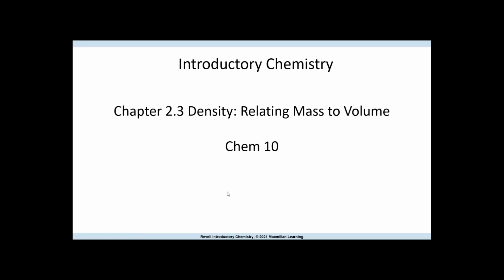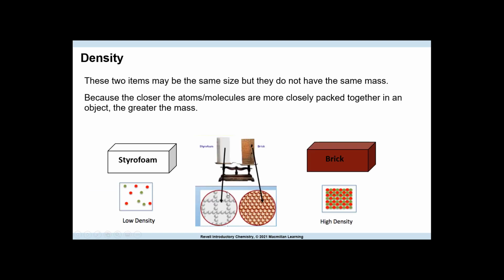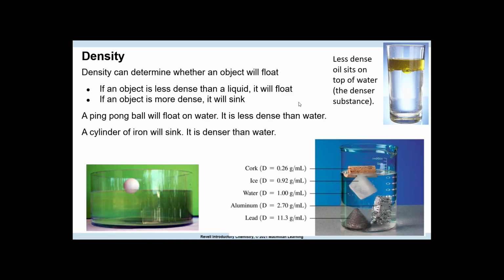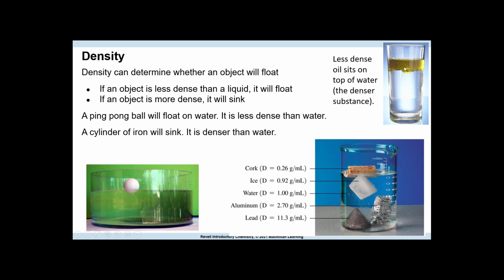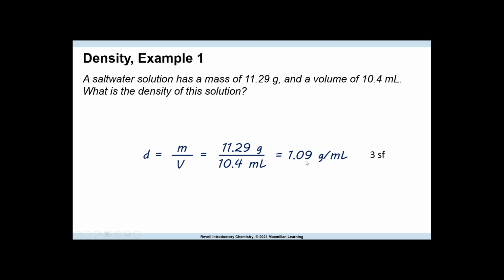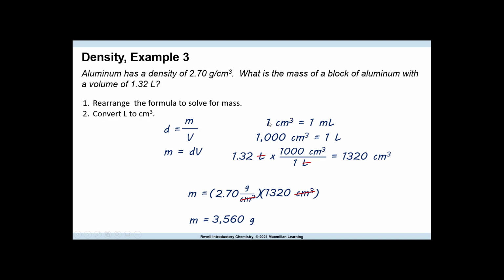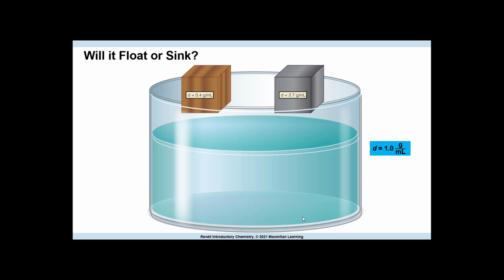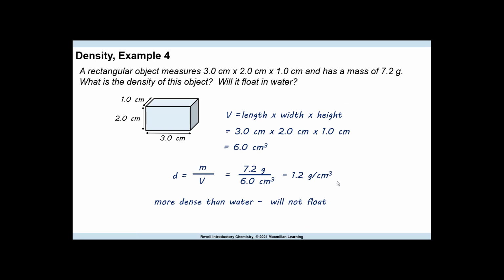CF10 Chapter 2.3 Density_Relating Mass to Volume